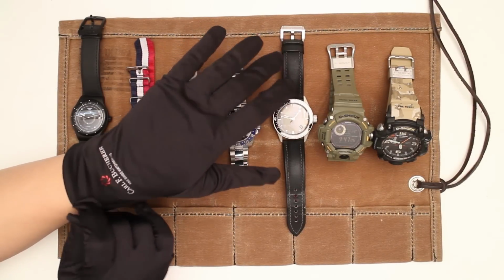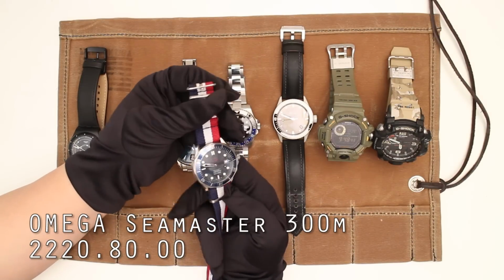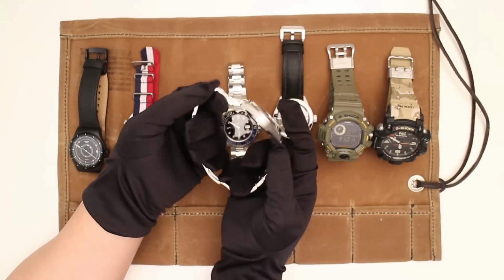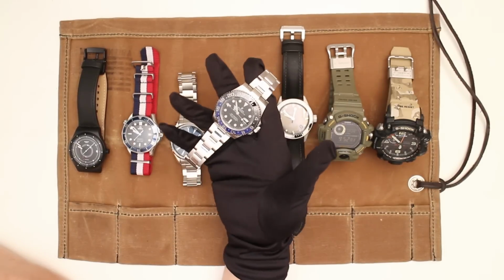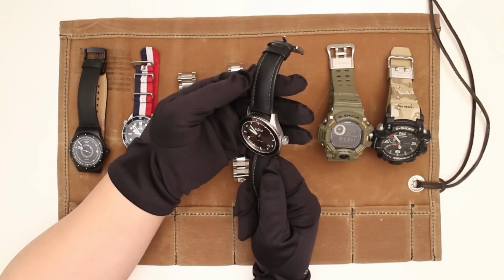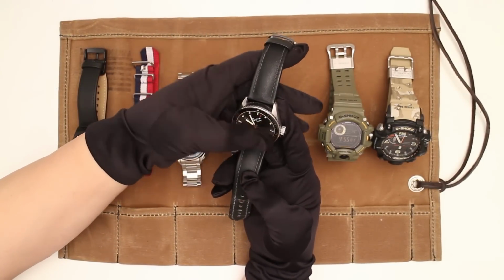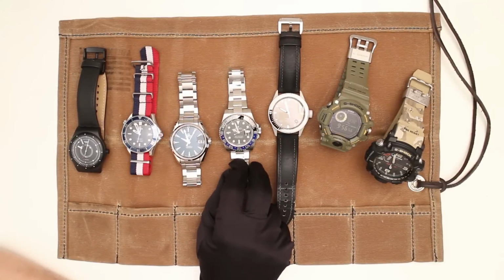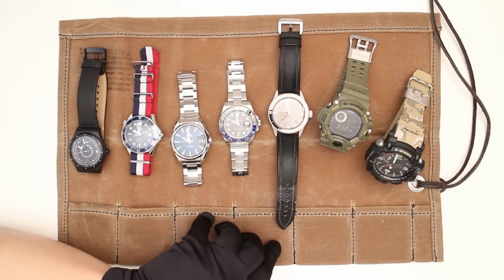The State of the Collection - My Watches in December 2016